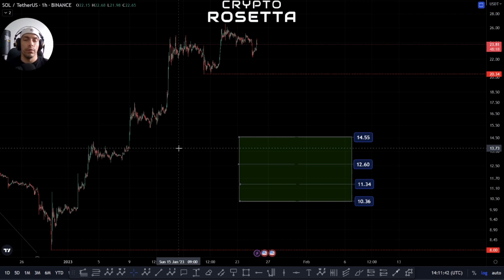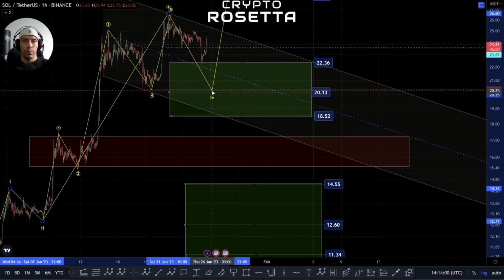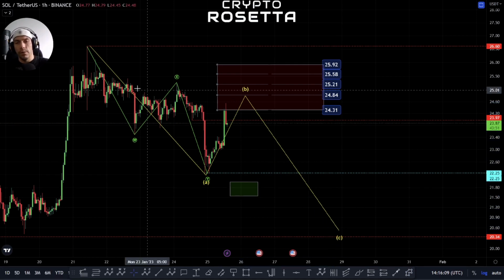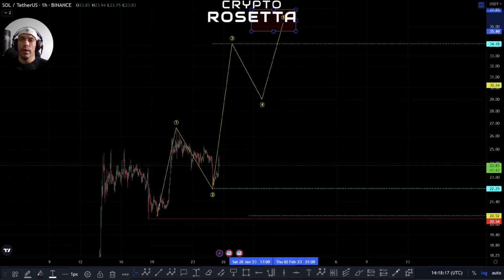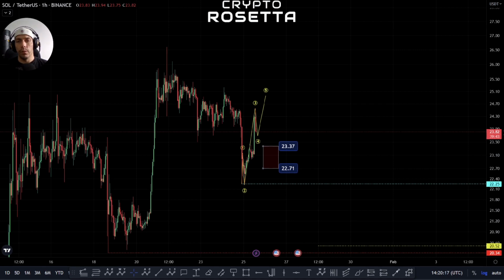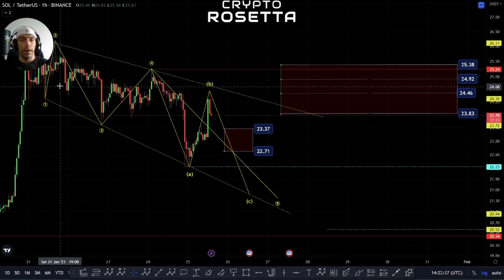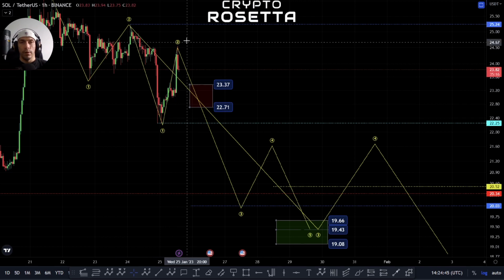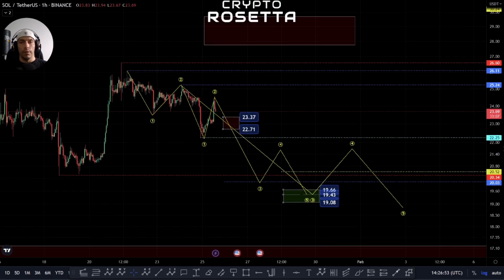🚀TIME TO COME BACK DOWN?🚀 SOLANA SOL Price UPDATE - Technical Analysis/Elliot Wave Analysis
👉 Trading View.